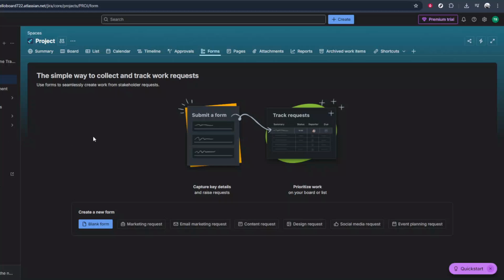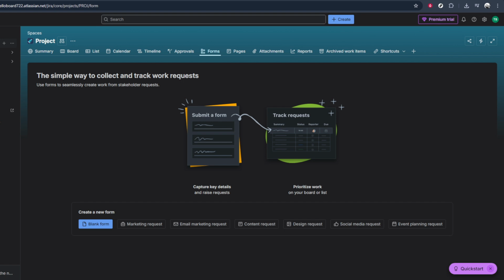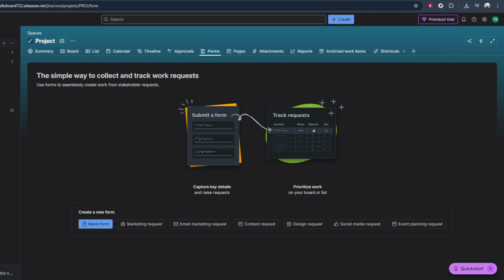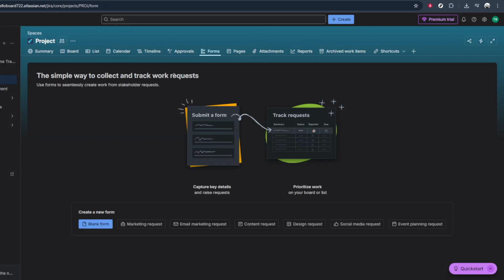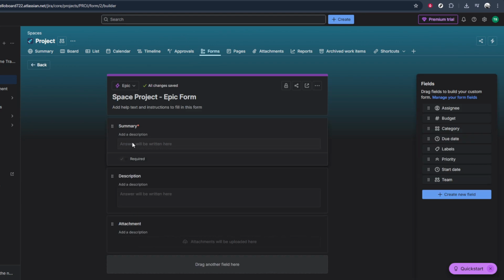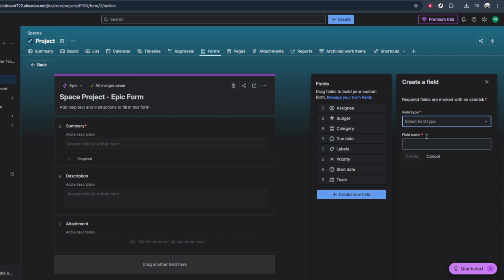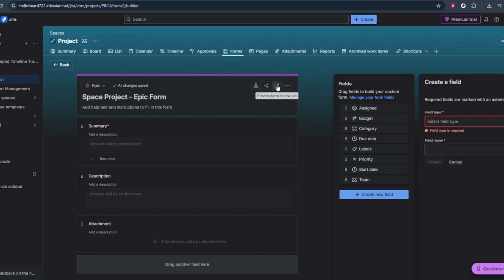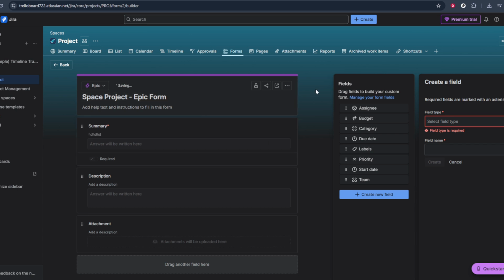How To Create Form In Jira | Step-By-Step 2025 Guide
In this video, you’ll learn how to create a form in Jira so you can collect information, manage issues efficiently, and customize workflows to match your project needs.